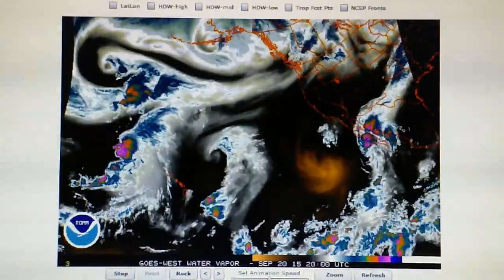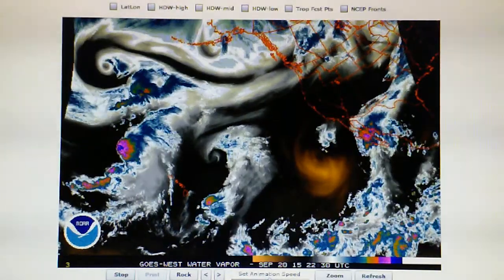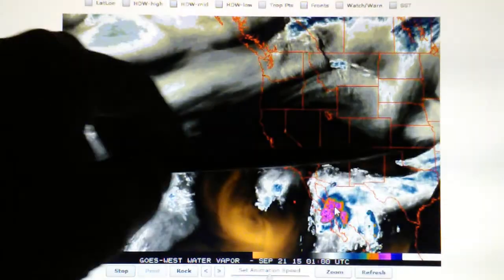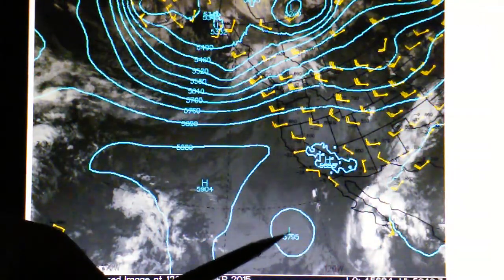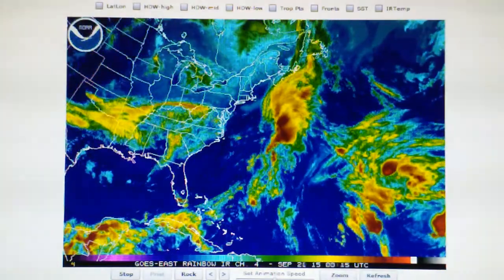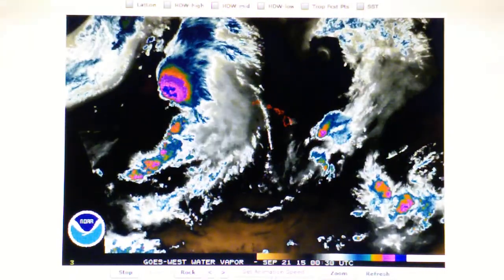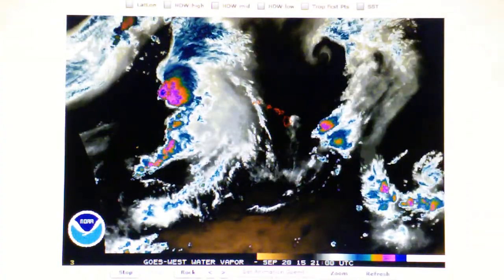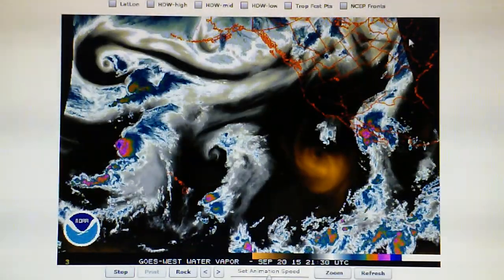9-20-2015; Rain or No Rain for So. California?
A large upper level low pressure area has been sitting off California for several days with a HAARP transmitter focused on it to prevent hurricane development. But the counterclockwise spinning system has now started to pick up moisture from the neighboring thunderstorms that make up a new tropical depression 16E, which is moving NNW at 15 MPH and is beginning to move over Baja California.  An area of high pressure is situated over the High Sierra along the Nevada-California border and extends well into portions of Southern California and Arizona. This area of high pressure only shows up on the 500 mb chart. Currently the moisture flow from 16E is being blown apart in Arizona and pushed to the East by the strong onshore flow, but this could change depending on what the transmitter operators decide. Likewise, the moisture caught up in the offshore mid & upper level low could possibly deliver rain to California IF the transmitter is turned off for a period time.  Another dry upper level spinng low near Hawaii began to take on moisture and is now a large spinning weather system, although it is being throttled back by a HAARP transmitter.  I am sticking to my original forecast of little if any rain for the greater Los Angeles region.